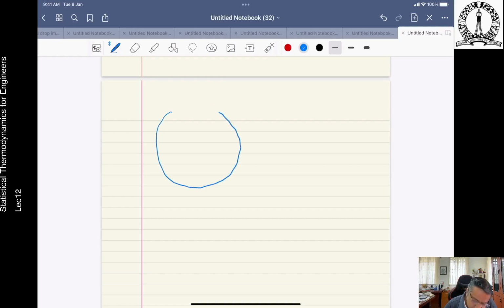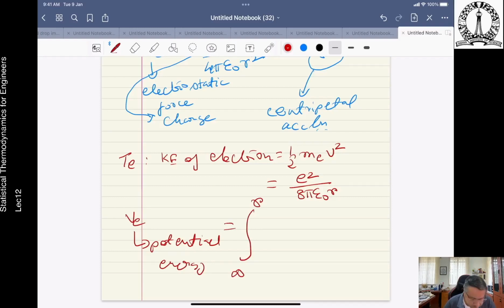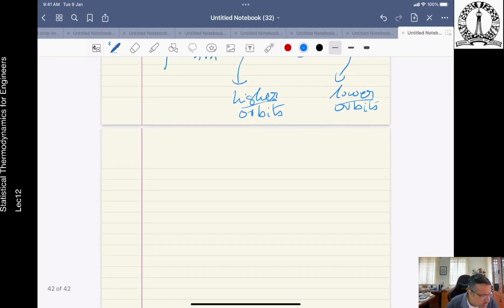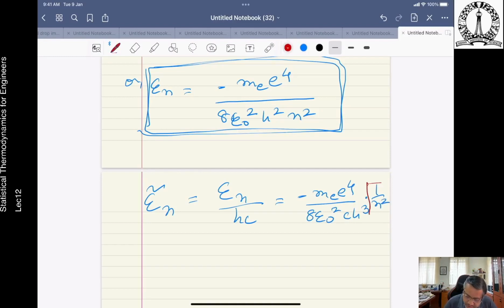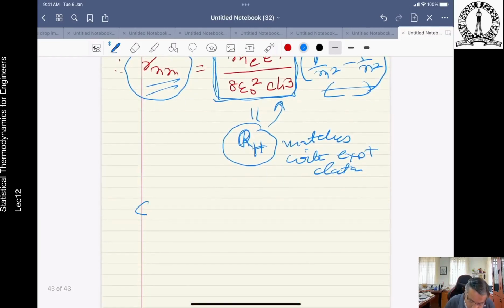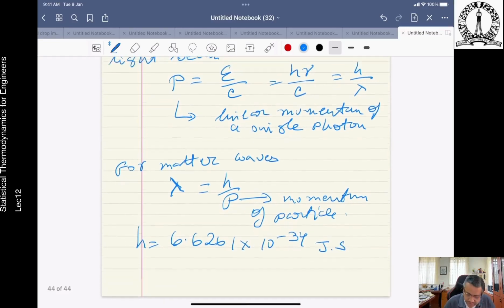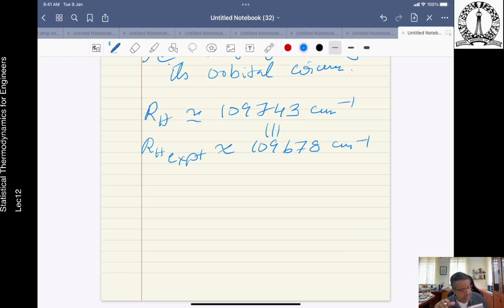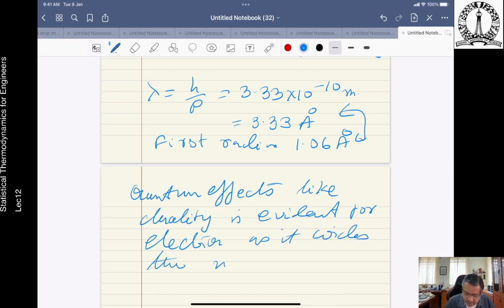Lec 12 Bohr Model for the Spectrum of AtomicHydrogen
Bohr, Spectrum, Atomic, Hydrogen, Quantization, De-Broglie